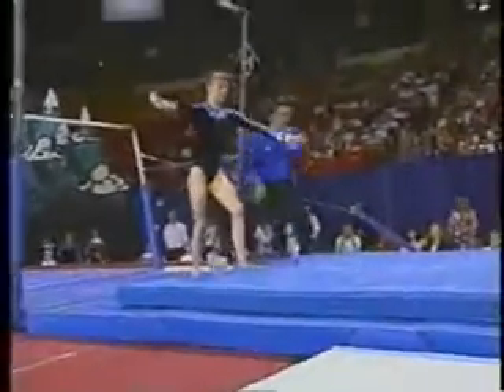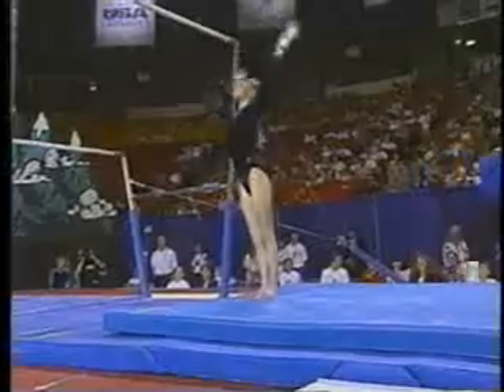Lindsay Wing - 1997 US Nationals Finals - Uneven Bars